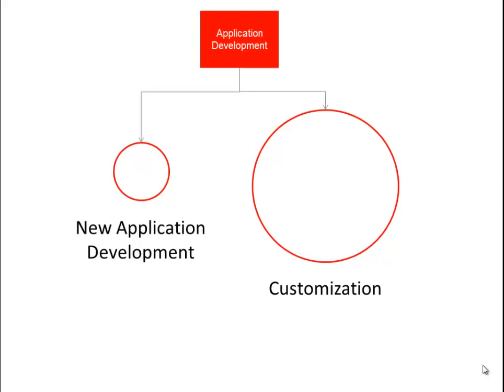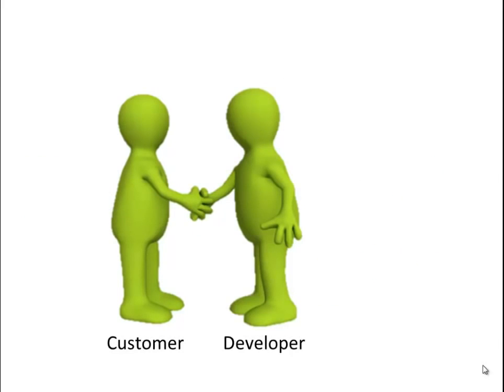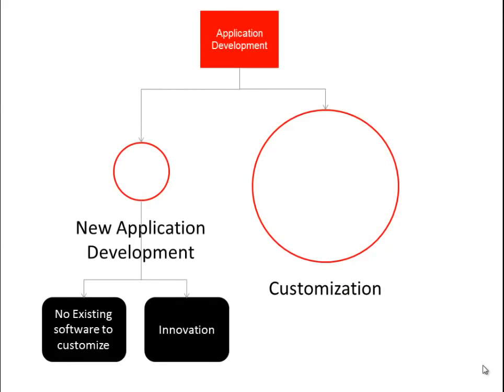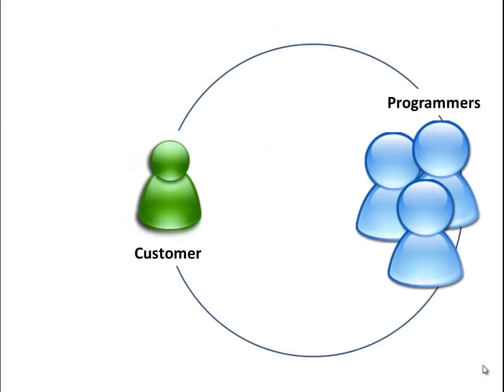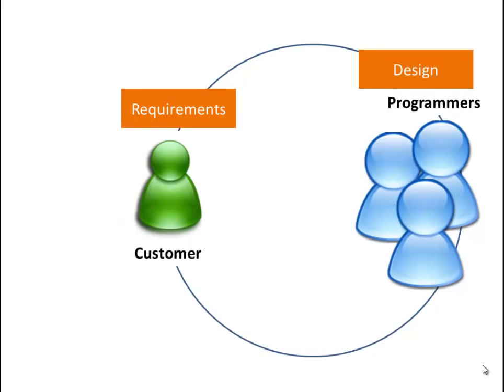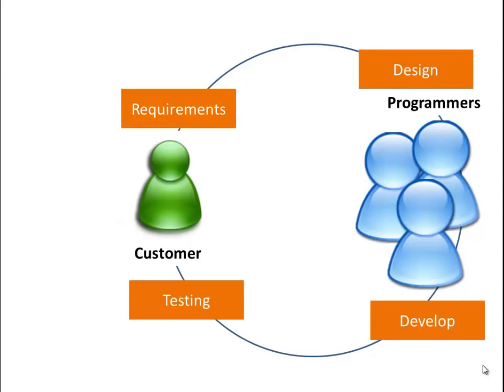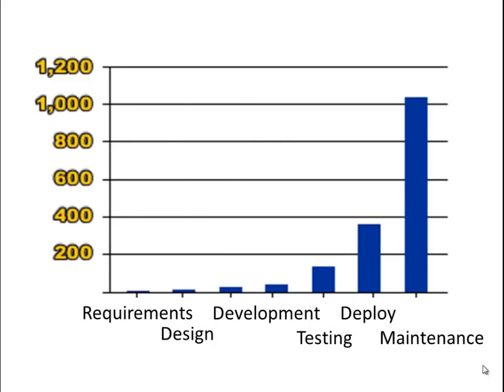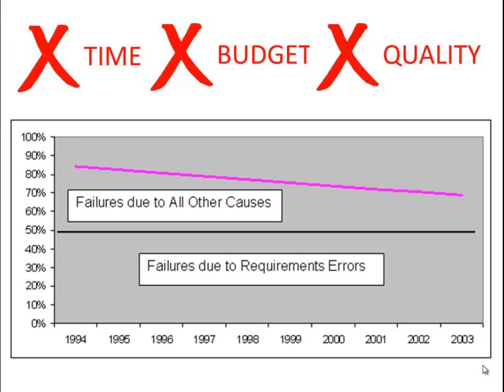Introduction to the Software Development Lifecycle - 7eleven Arthashastra Technology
7eleven Arthashastra Technology is a leading Software Development this video provides the life cycle of software development.

Address:
No 153,1st Floor,
2nd Main Road, Bhuvaneshwari Nagar,
Velachery, Chennai - 600042.